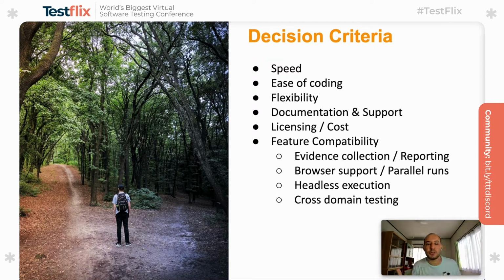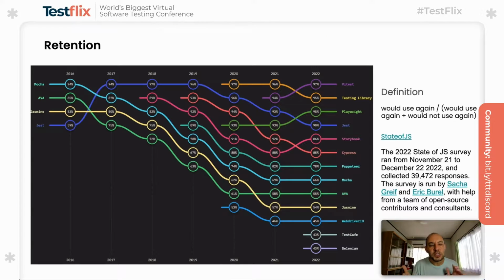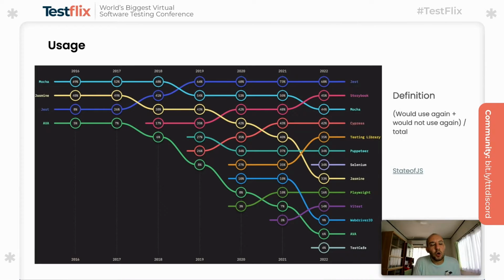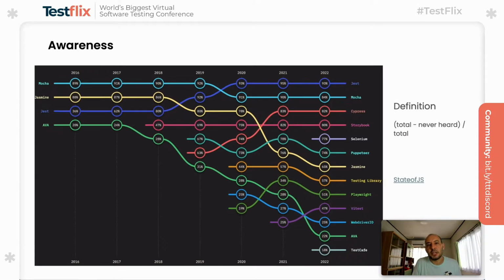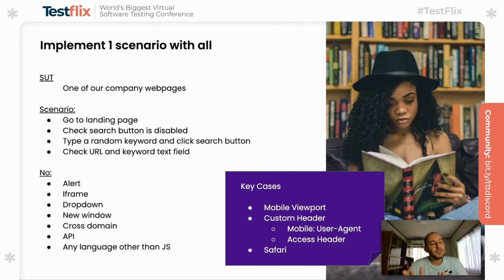E2E Test Automation Framework Selection | Comparing with Pros & Cons | Mesut Durukal | TestFlix 2023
In this enlightening talk, Mesut Durukal delves into the complex world of End-to-End (E2E) test automation frameworks. With a myriad of options available, the age-old question persists: which framework is the right fit for your needs? Developers and QA professionals grapple with this crucial decision, striving to ensure the functionality of their products.

Mesut shares his firsthand experience when he discovered a project utilizing a test automation framework for E2E tests, including UI automation. While recognizing its strengths, he also encountered its limitations and questioned its compatibility with the Safari browser. In response, he conducted a rigorous benchmarking study, evaluating various E2E test automation frameworks. Through this process, he identified the top five contenders and meticulously compared their strengths and weaknesses.

What can you expect from this talk? Gain valuable insights into the considerations before selecting an E2E test automation framework, explore a variety of modern frameworks with their respective pros and cons, and benefit from a quick comparison of these frameworks. If you're navigating the intricate landscape of test automation, this talk provides essential guidance and evidence-based insights to aid your framework selection process. Don't miss this opportunity to master the art of E2E test automation framework selection.

About Speaker:
Mesut has 15+ years of experience in Industrial Automation, IoT platforms, SaaS/PaaS and Cloud Services, the Defense Industry, Autonomous Mobile Robots, and Embedded and Software applications. Along with having proficiency in CMMI and Scrum & PMP experiences under his belt, he has taken various roles as (Quality Owner, Hiring Manager, and Chapter Lead) in multinational projects. He has expertise in test automation and integration to CI/CD platforms supporting continuous testing. Besides, he has been facilitating test processes and building the test strategy and lifecycle of the projects.